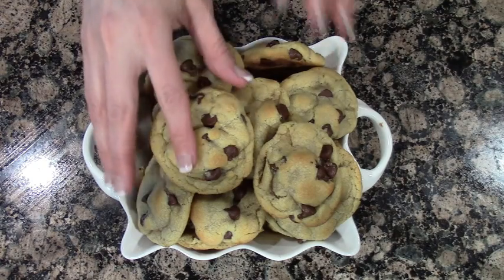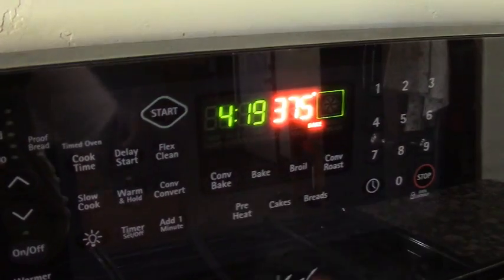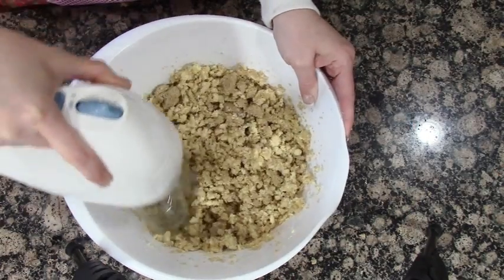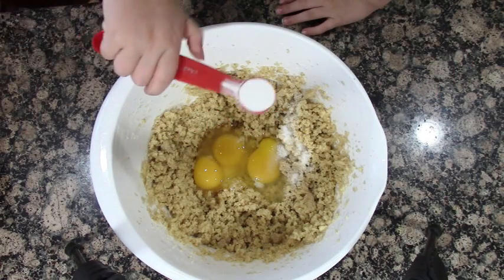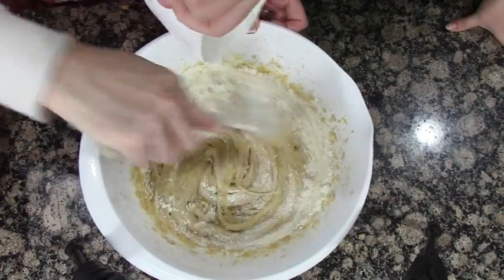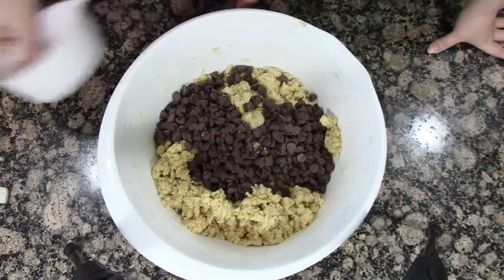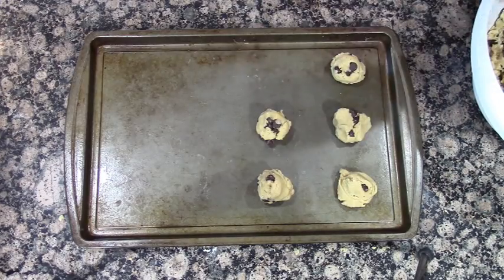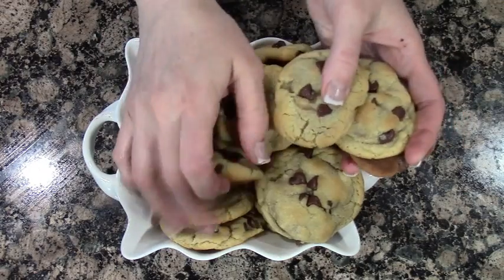World's Best Chocolate Chip Cookie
We have a Pinterest win!!! These cookies come from a faboulous blog called We Share. She hit it out of the park!

Periscope-Shesinherapron